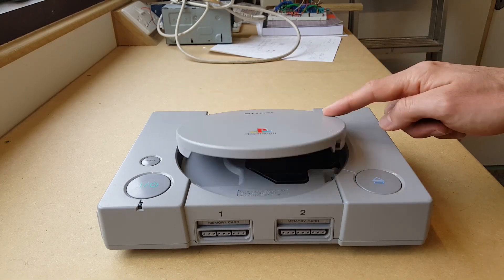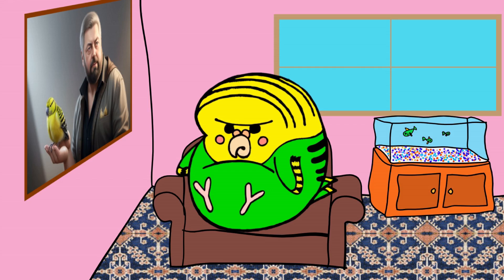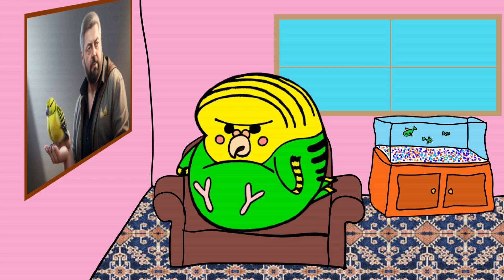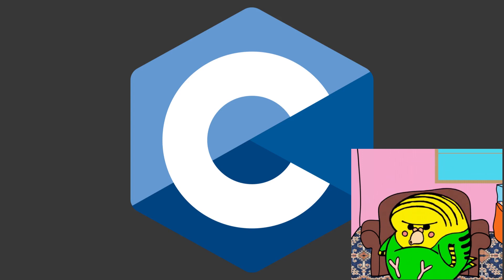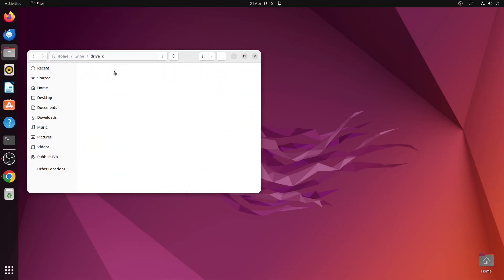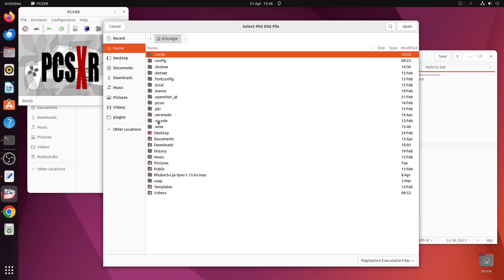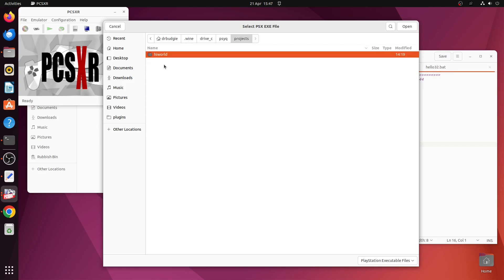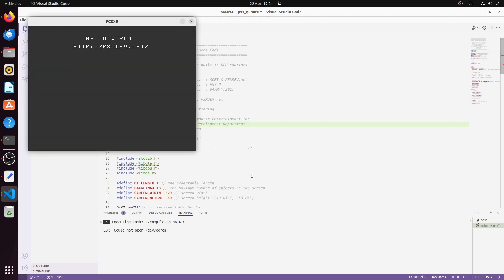Quantum mechanics on a PlayStation 1 - part 1 Hello world on Linux and Windows (no virtual machine)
In this series of videos we're gonna be doing (simple) quantum mechanics on a PlayStation 1.

In this video I'll be doing the Hello world program on PS1 emulators on both Linux (wine and dosbox) and Windows (dosbox) without using a virtual machine!

Here's links to some stuff I used